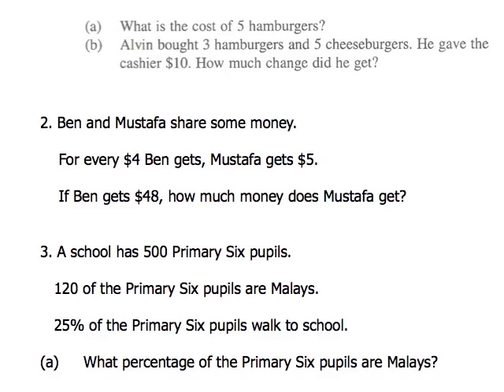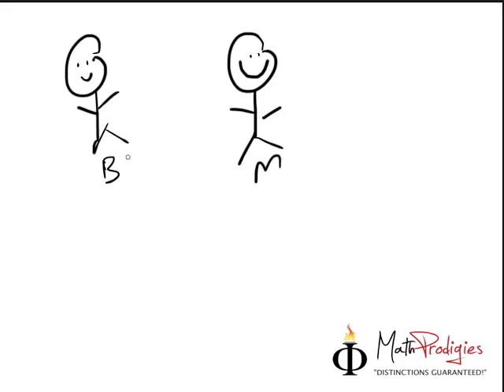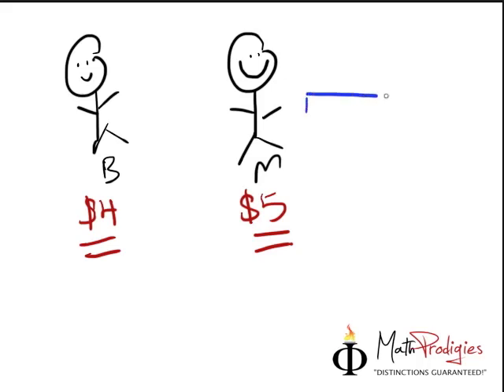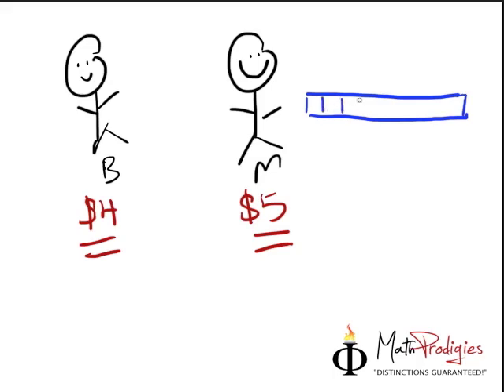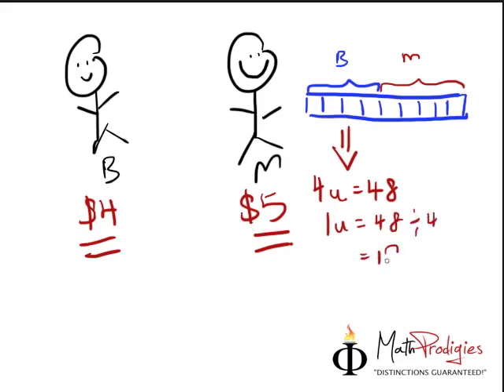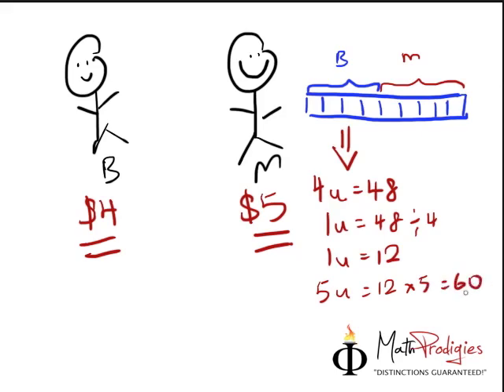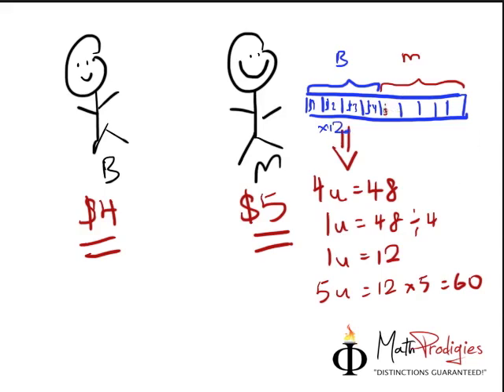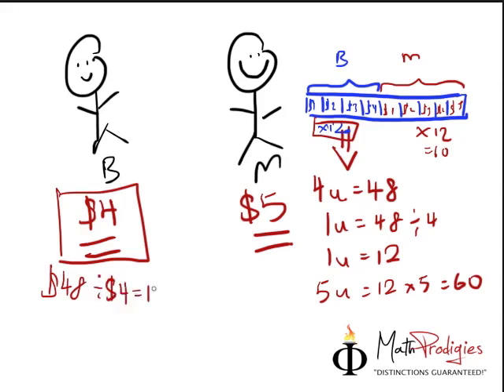17. Primary 6 Foundation Math